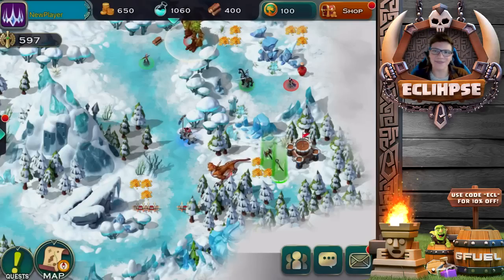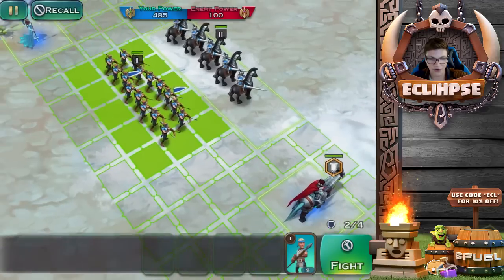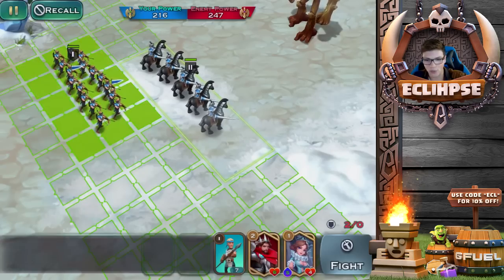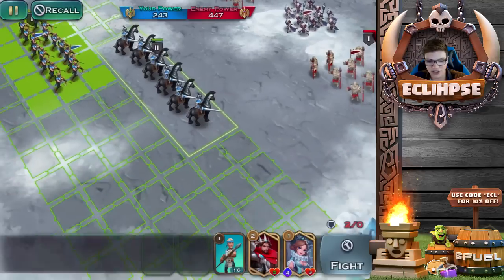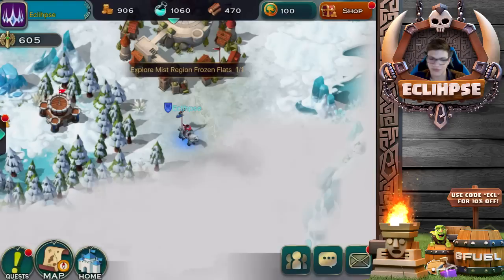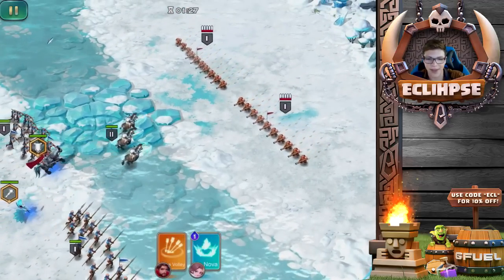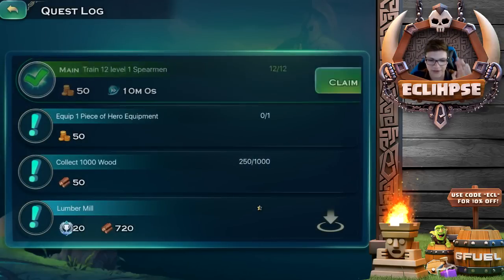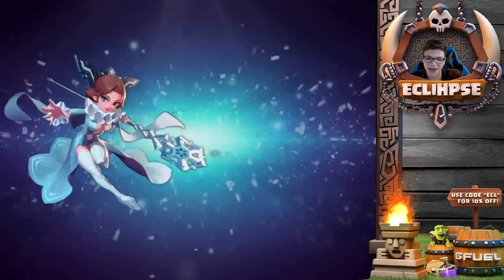THE CLASH ROYALE KILLER! (TRY THIS)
★Download Art of Conquest★

★Free Gems! Use Code “ECL” (download for more gift card giveaways)